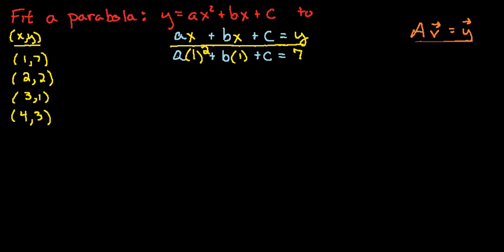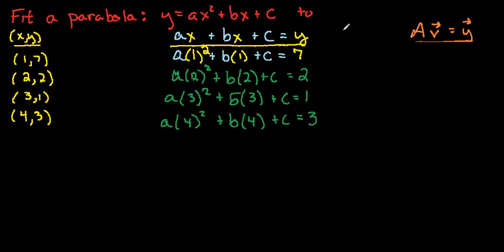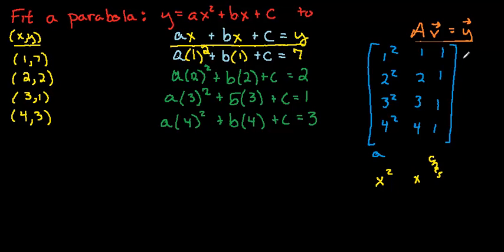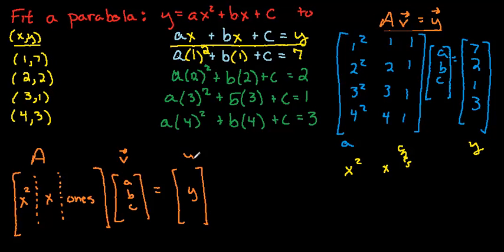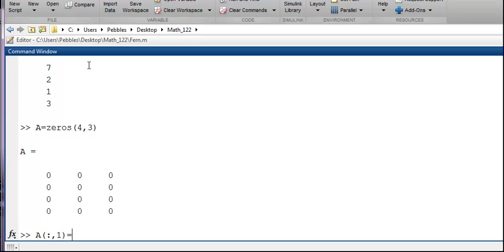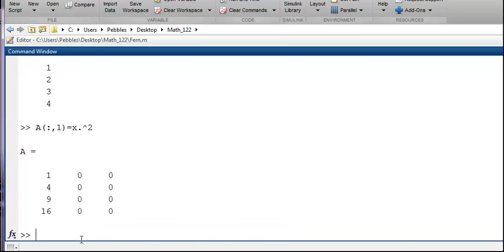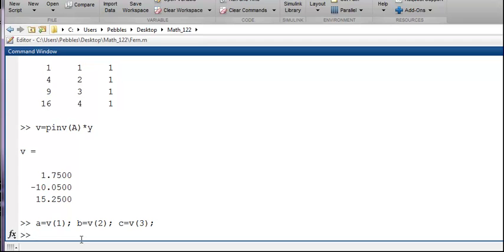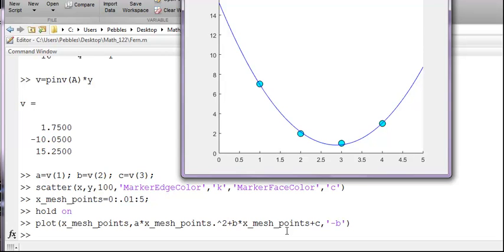Least squares (quadratic example)